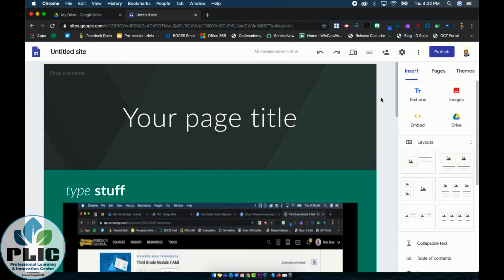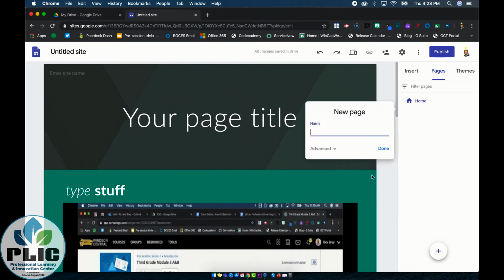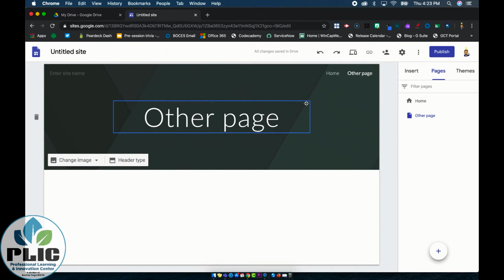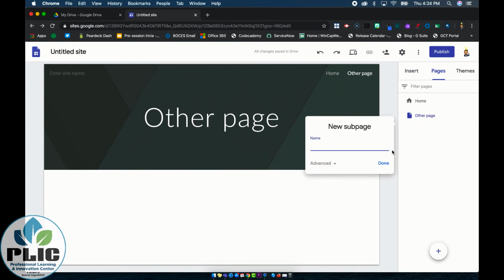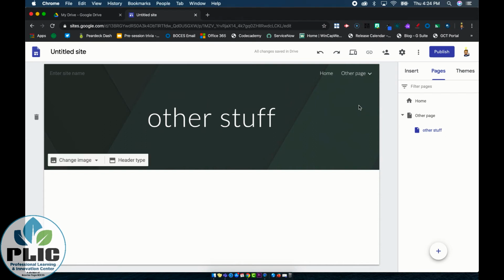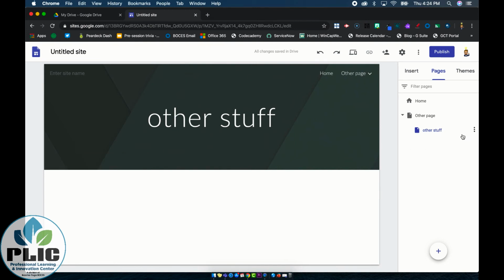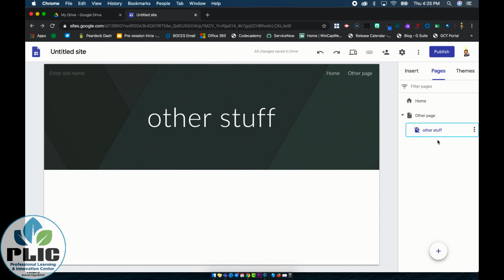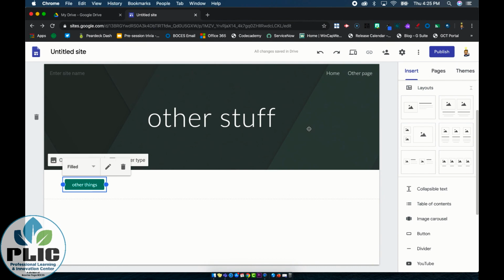Google Sites: Creating Additional Pages and Subpages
This video shows how to create additional pages and subpages within your new Google Site.